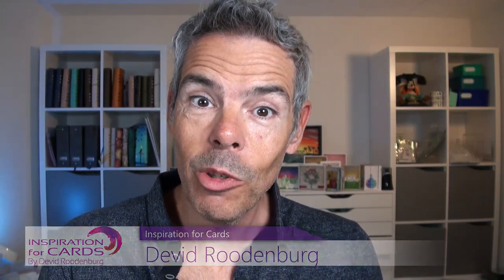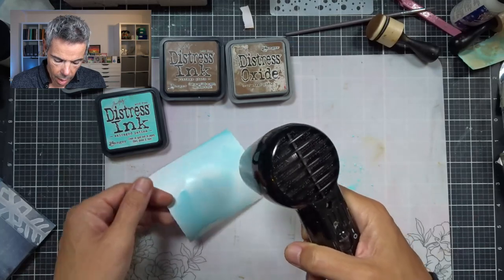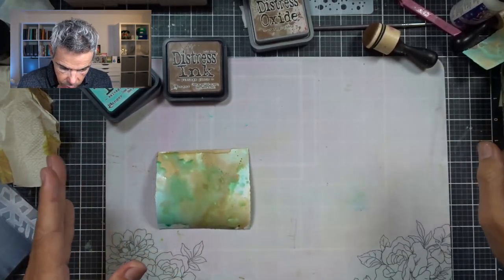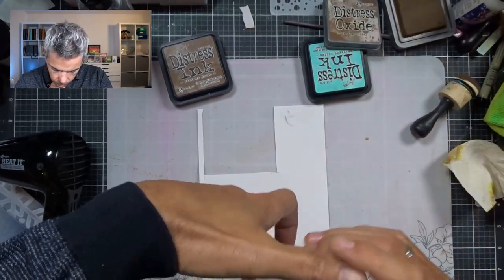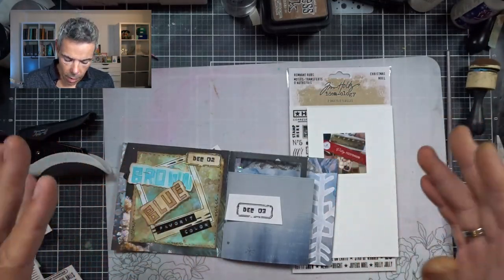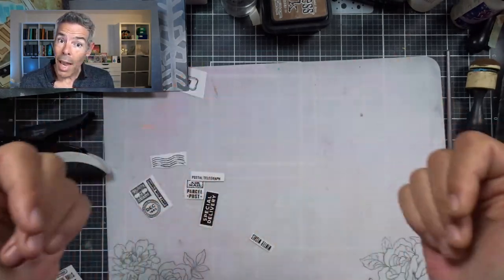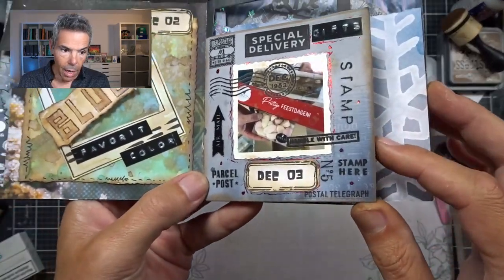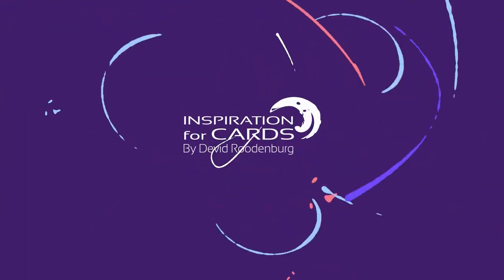Art Journal December day by day promt 2 and 3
Hello my fellow crafters and welcome! join me for some live fun while i work in my journal!!  And while your at it, give this video a 👍🏼